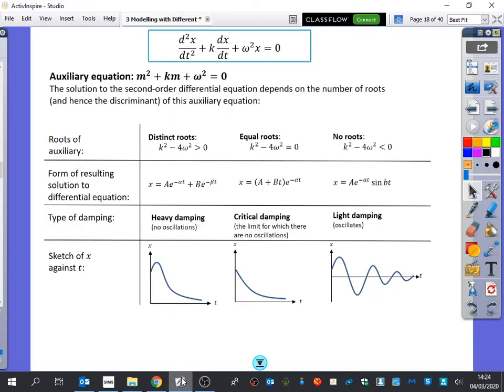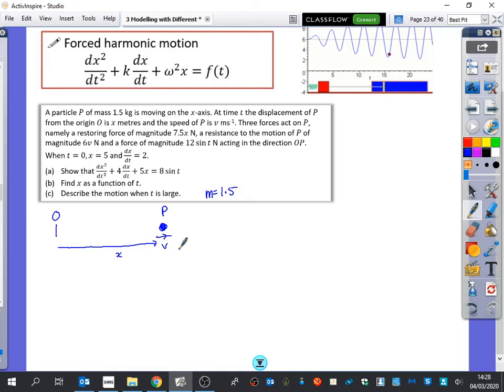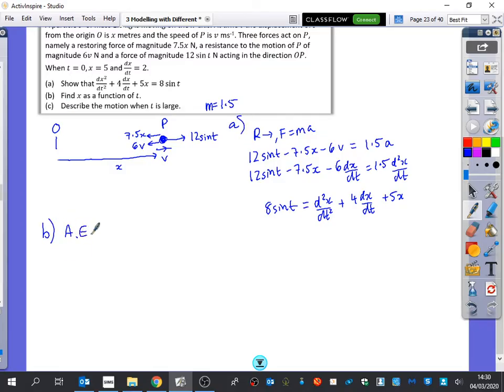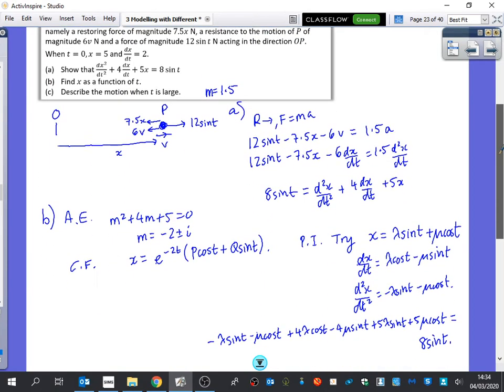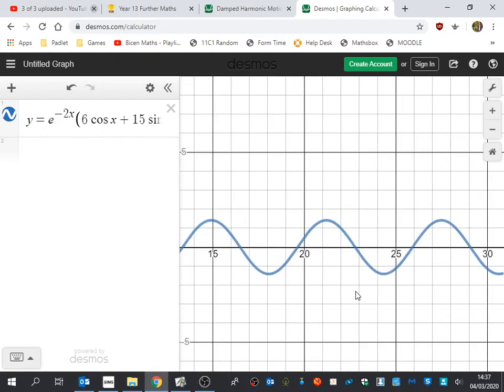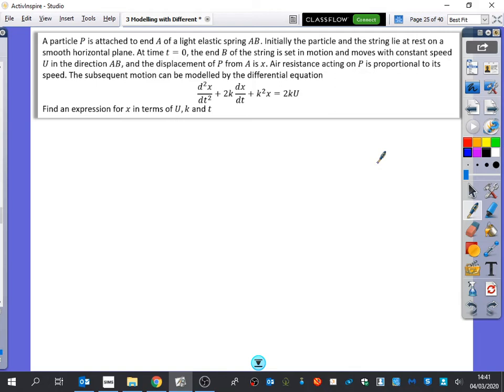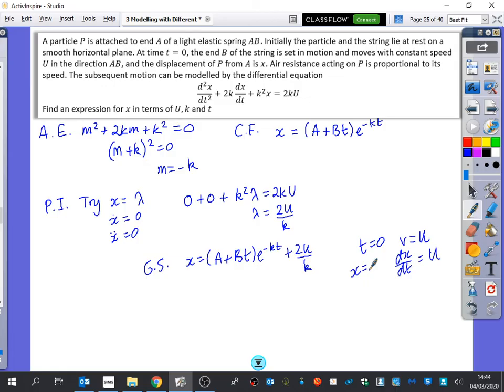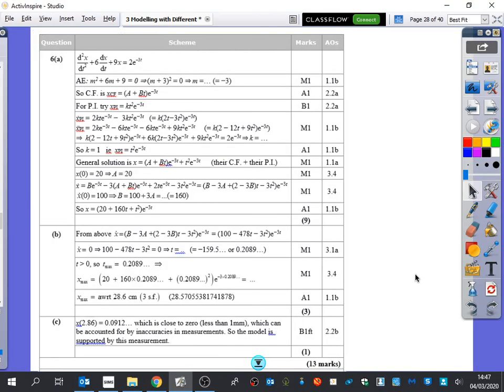Modelling with Differential Equations 6 • Forced Harmonic Motion • CP2 Ex8C • 🏆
Weds 4/3/20